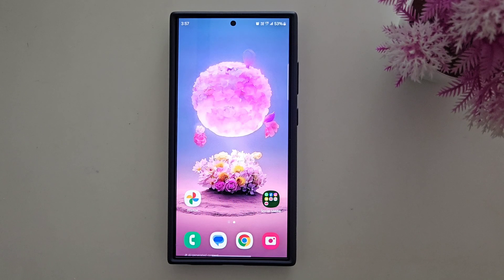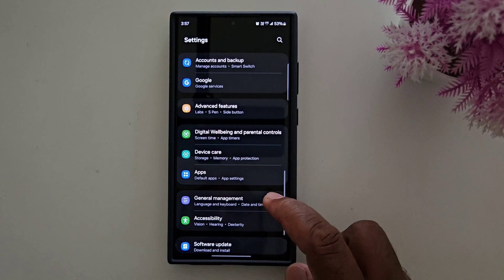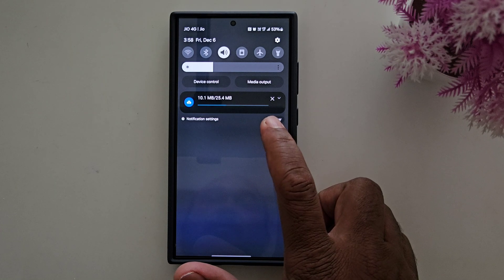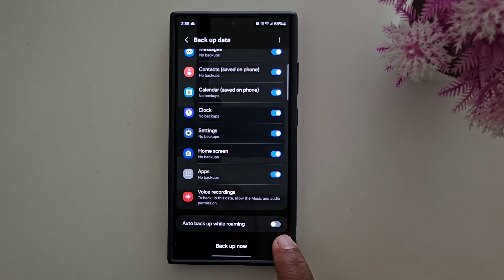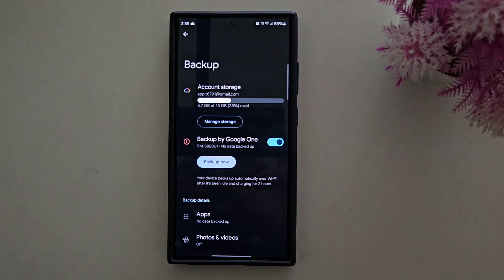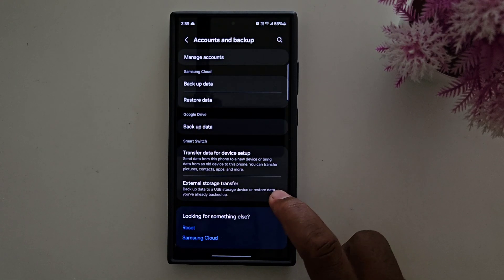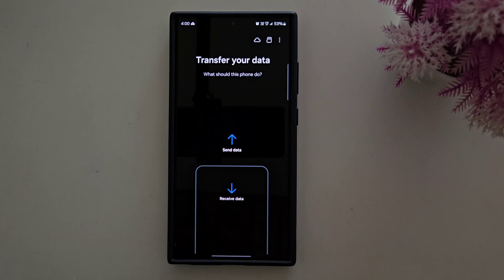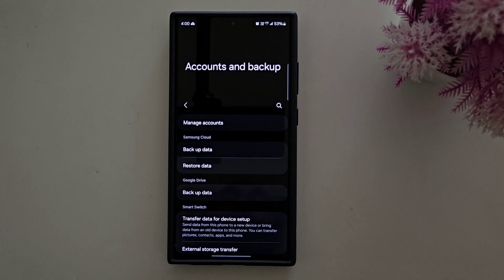How to Backup Data on Samsung Galaxy S24 Ultra | 3 Methods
You can use 3 Methods to back up your Samsung S24 Ultra data including contacts, photos, videos, apps, and other data. 3 Methods including Samsung cloud, Google Account, and Samsung Smart Switch.

More Queries:
How to Backup Data on Samsung Galaxy S24 Ultra
How to Backup Data on Samsung S24 Ultra
How to backup Samsung S24 Ultra
How to back up Samsung S24 Ultra
Samsung S24 Ultra Backup
Backup S24 Ultra
How to retrieve backup data on Samsung S24 Ultra
How to get backup data on Samsung S24 Ultra
How to restore backup data on Samsung S24 Ultra
How to recover backup data on Samsung S24 Ultra
Samsung cloud
Samsung restore from Google backup
Samsung backup and restore
How to backup Samsung phone to PC
Samsung Smart Switch backup
S24 ultra
Samsung